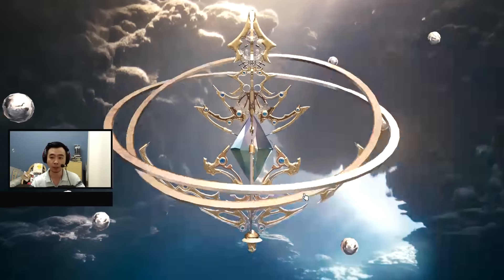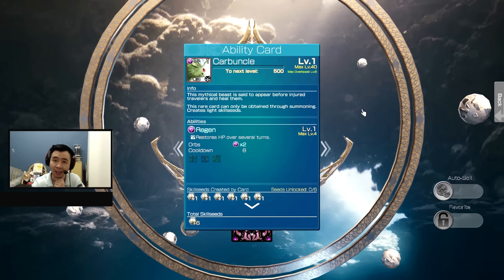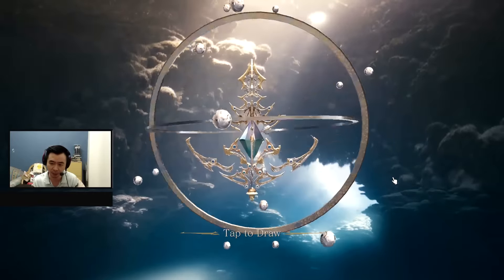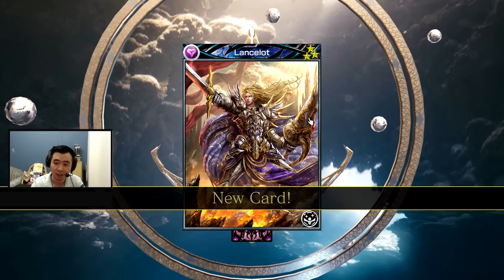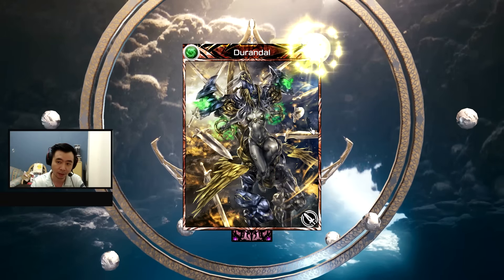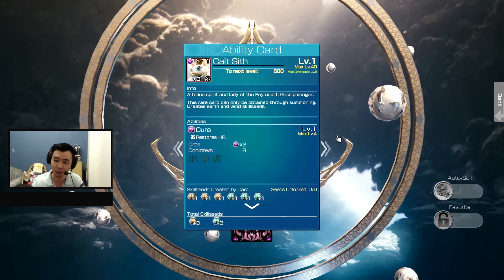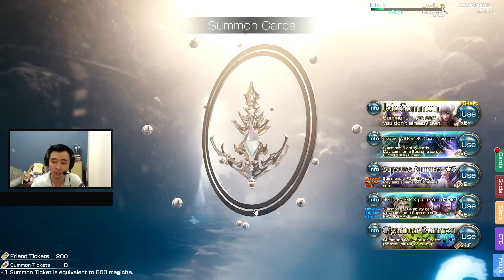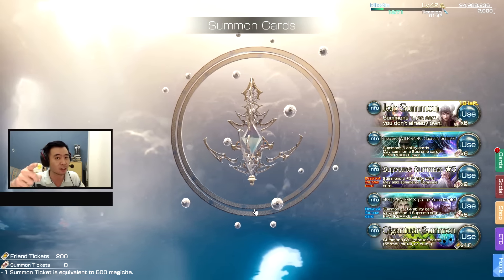Mobius Final Fantasy F2P Summons! Last Try for Aerith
Still a F2P player on Mobius, and I managed to get 12 Summon Tickets from clearing the contents, let's try to do some summons for Aerith while it's still up!